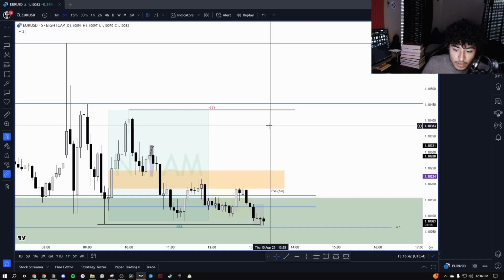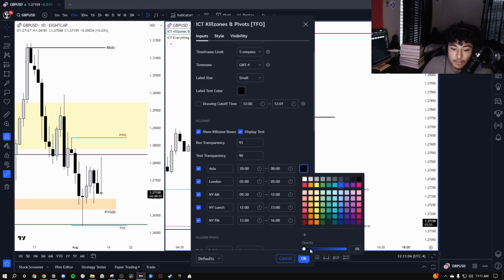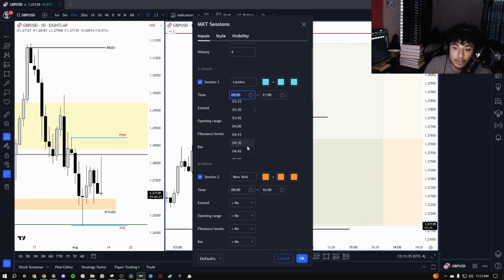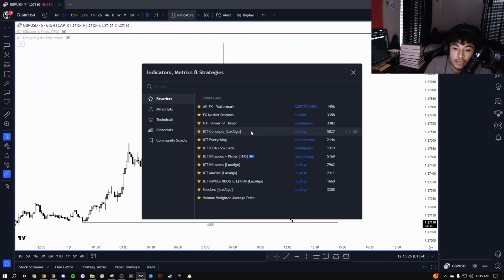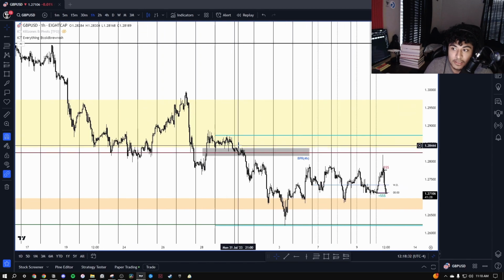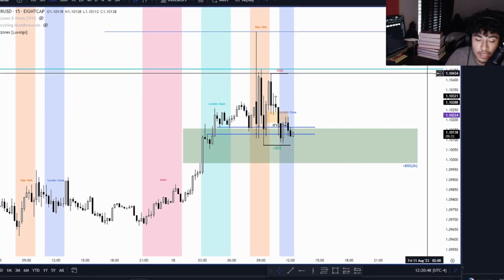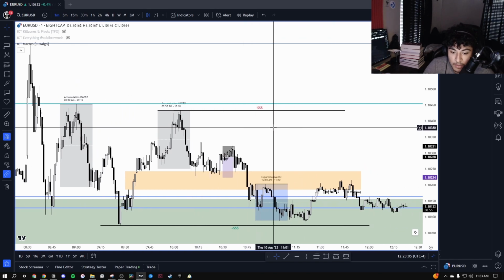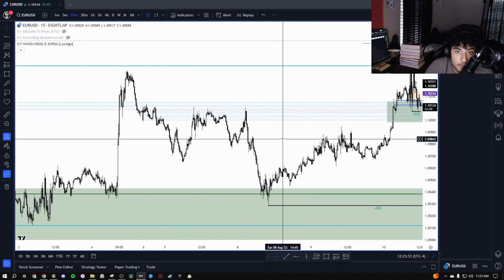The Best Indicators For Trading ICT Concepts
In today's video , we go over some indicators I use for trading while also using ICT concepts !